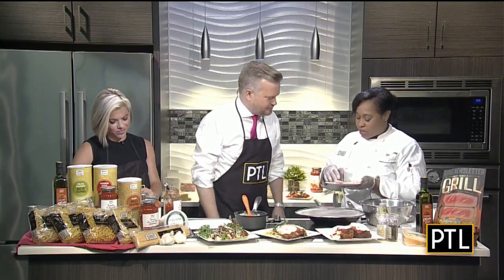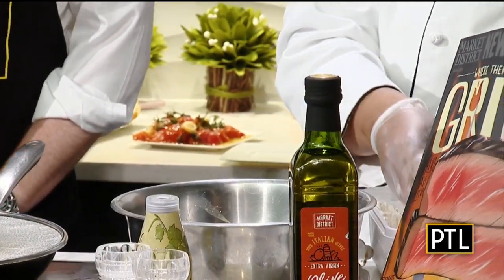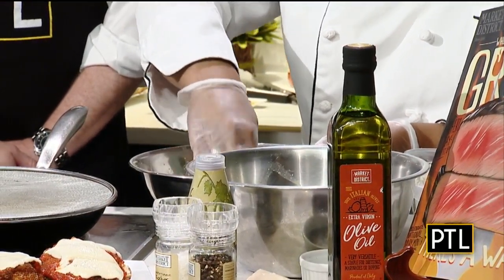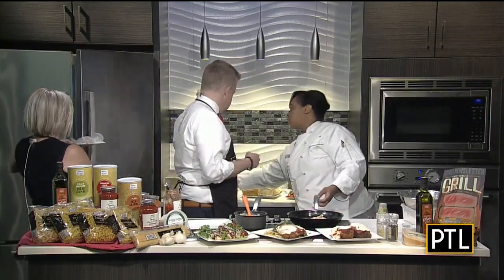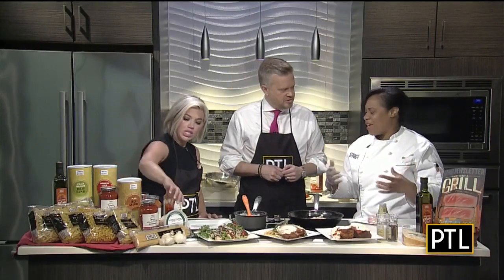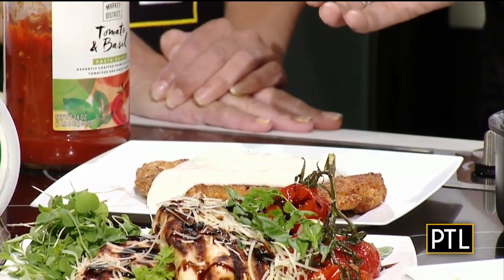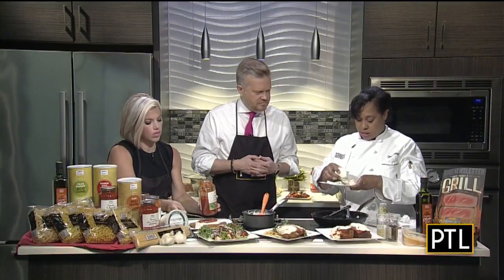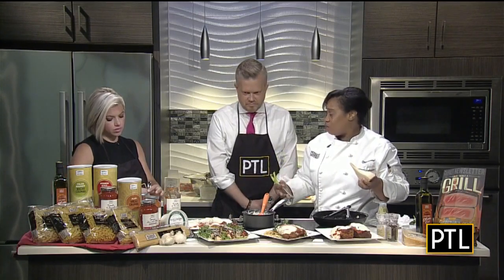Cooking Corner: PTL Chicken Parmathon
Market District Chef Crystal Baldwin is in the Pittsburgh Today Live kitchen making chicken parmesan for Chicken Parmathon day!